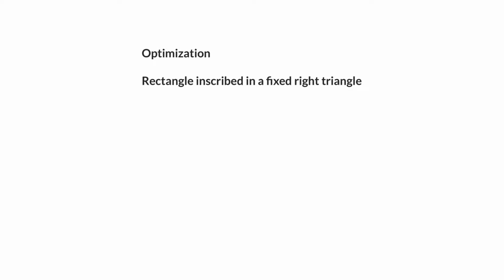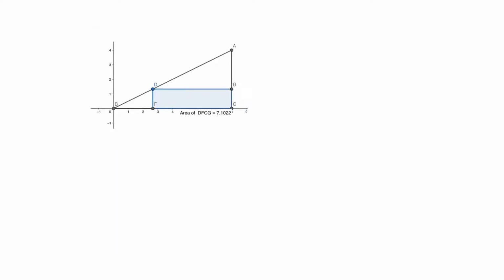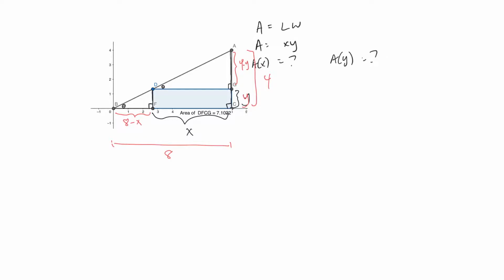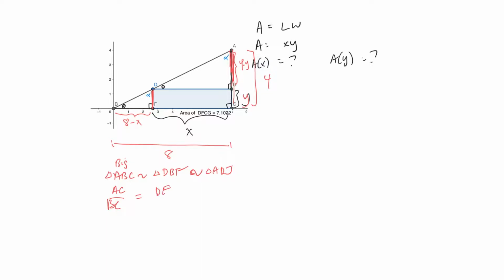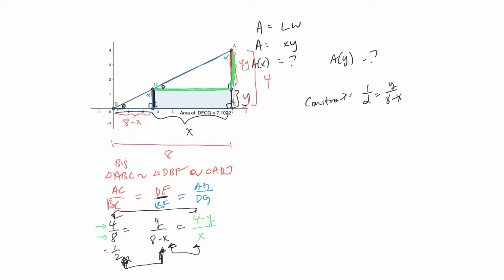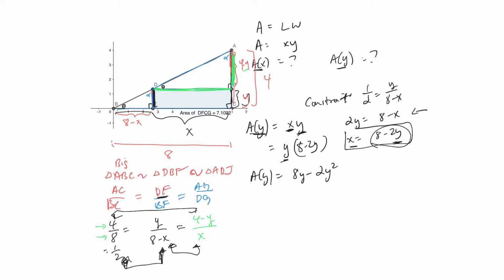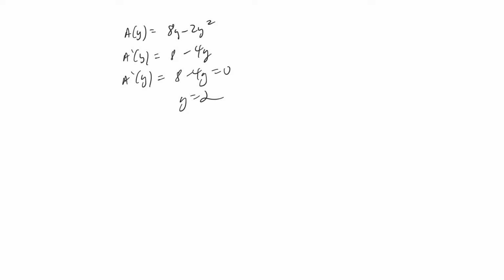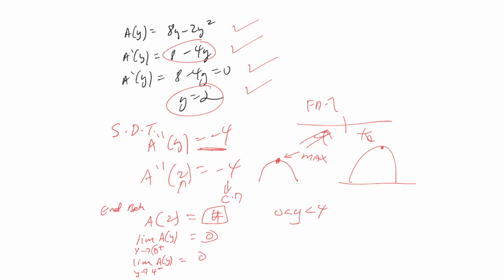Optimization rectangle inscribed in a fixed right triangle